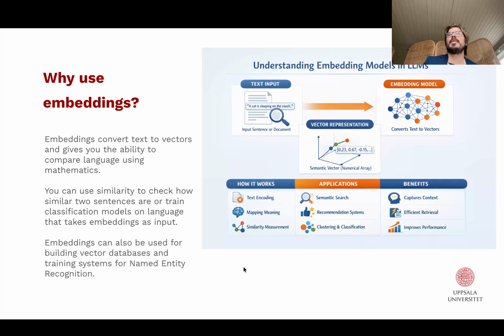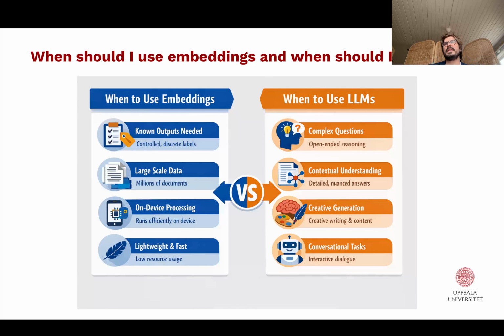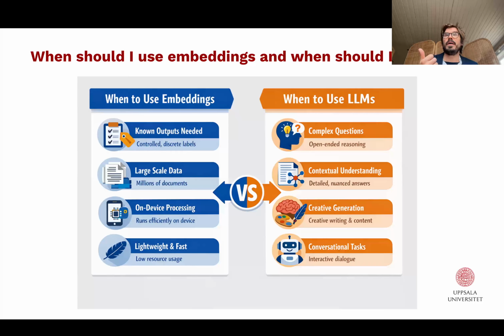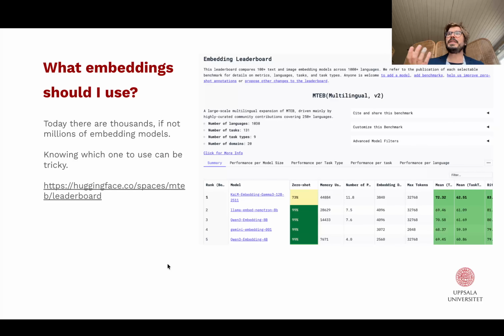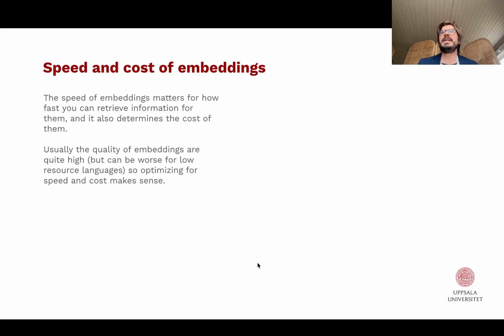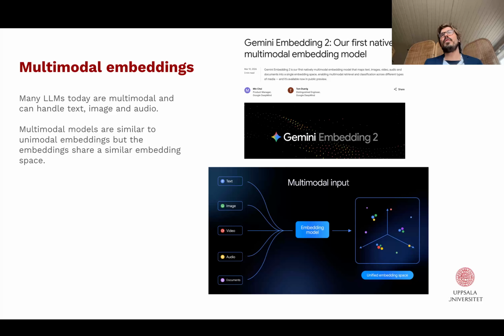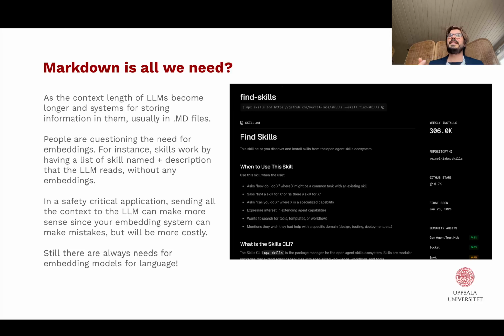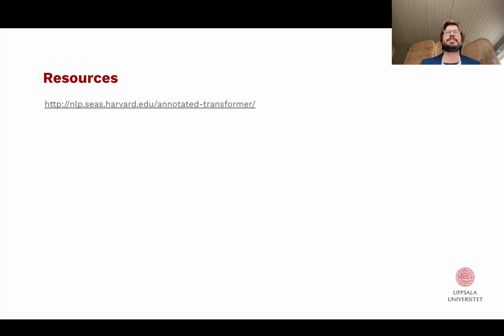Lecture 7: Embedding Models extracting meaning from language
In this lecture we look at how we can use embedding models to extract meaning from language.